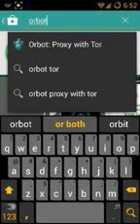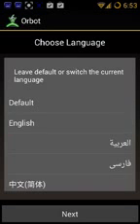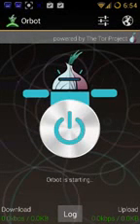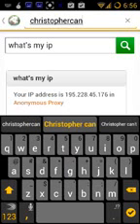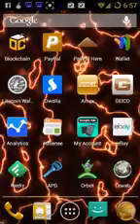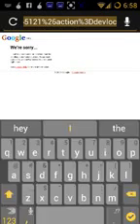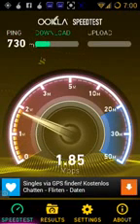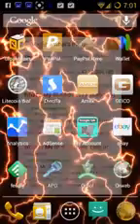How To Use Tor on Android